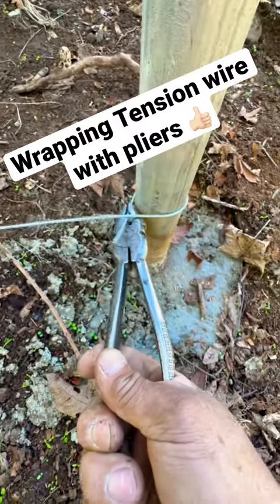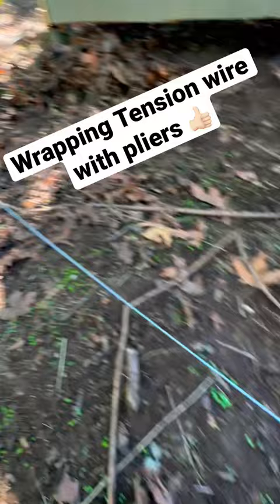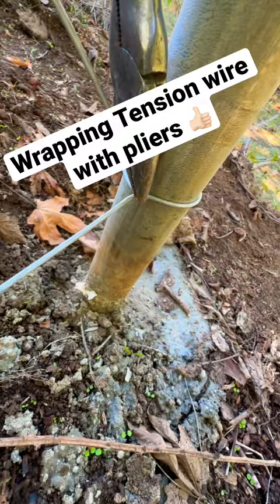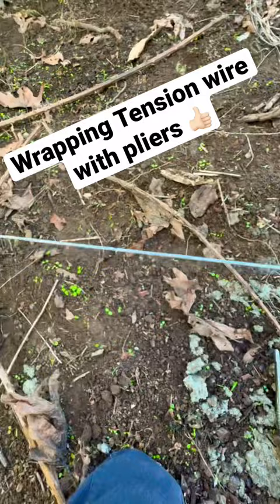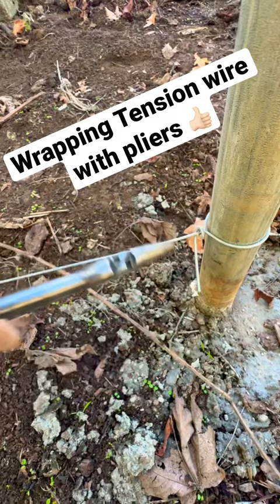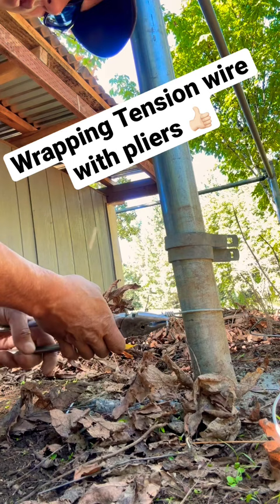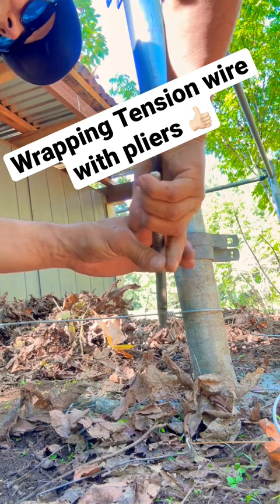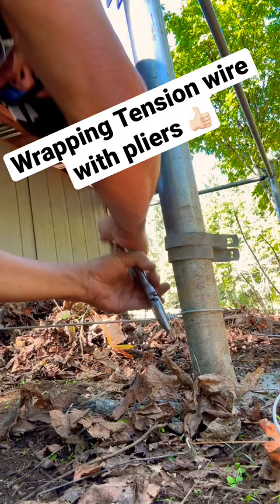How to Wrap Chain Link Tension Wire With Pliers ✅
Tie Fence Wires